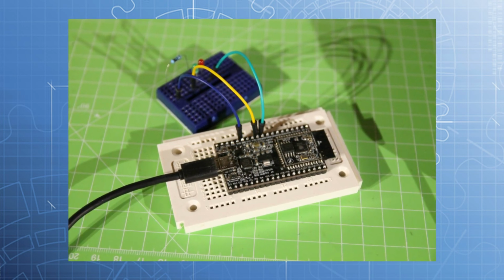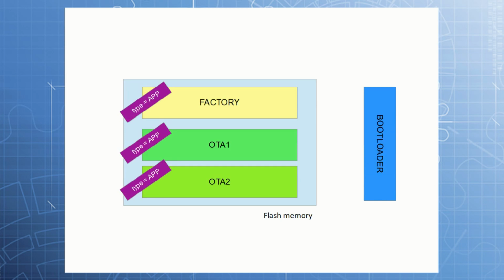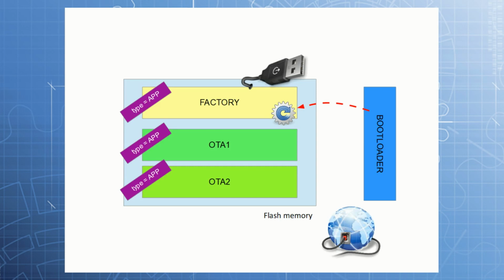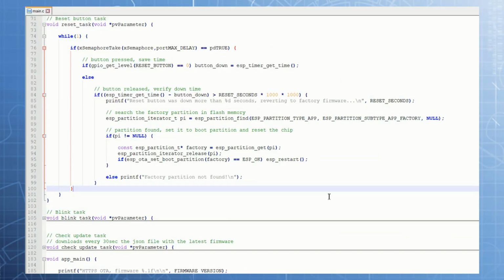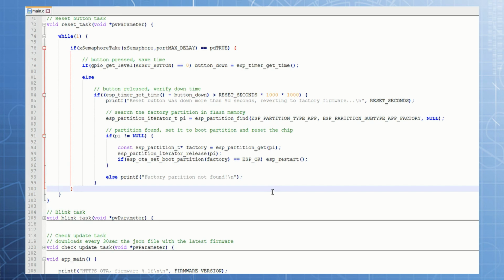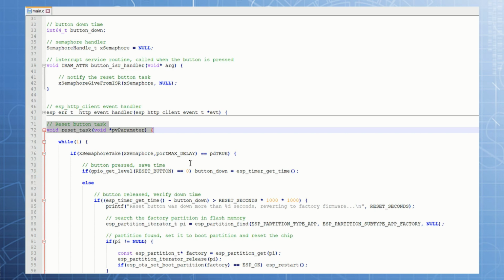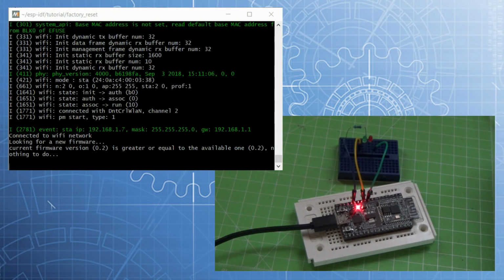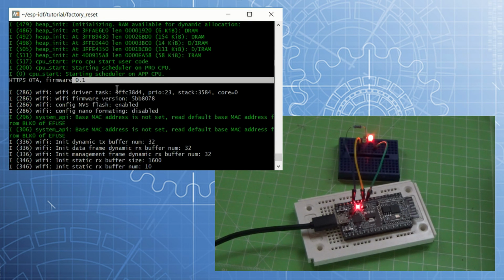ESP32 Factory reset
How to implement in your esp32 project a reset button that revert to the original firmware after an OTA update.